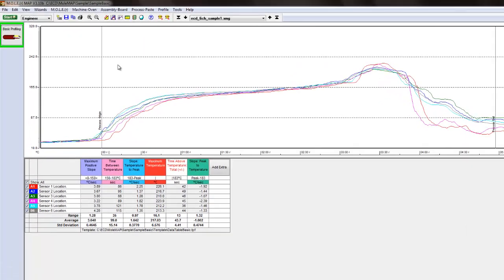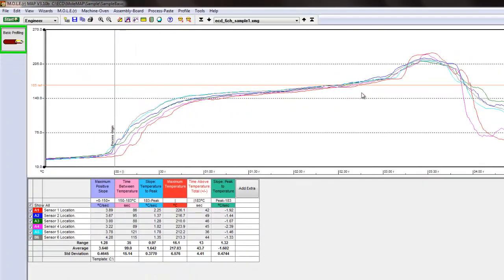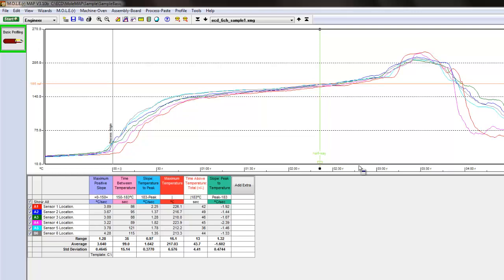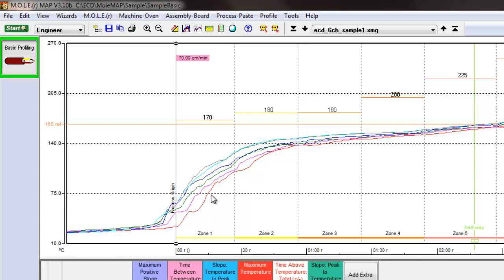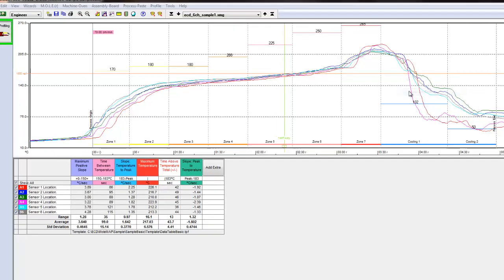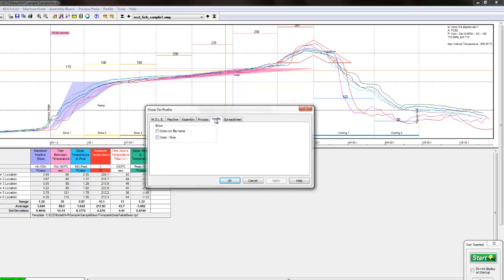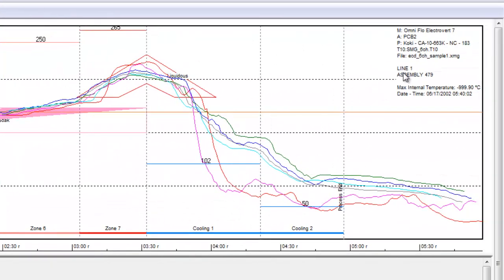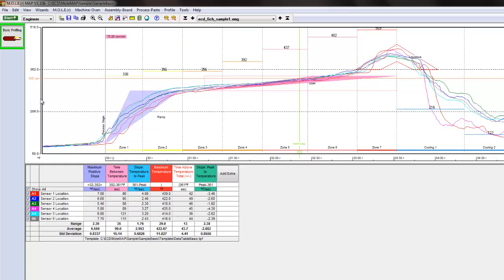Setting up the profile graph in M.O.L.E.® MAP Software - ECD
How to set up and display various items on the profile graph in ECD MAP software

Categories: SuperMOLE Gold 2, V-MOLE, V-MOLE Solar, MEGAMOLE 20, WaveRIDER, OvenRIDER, MOLE MAP (v3.xx)